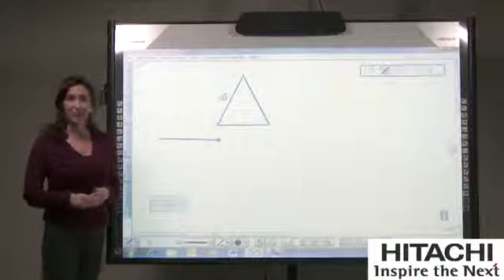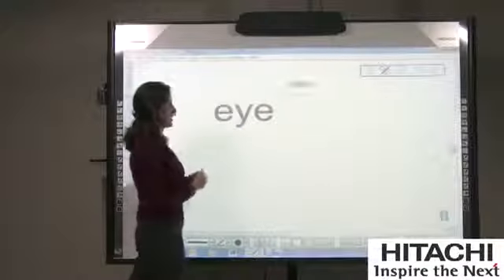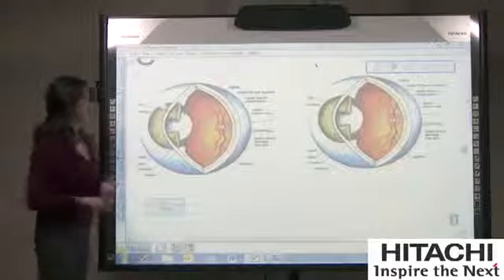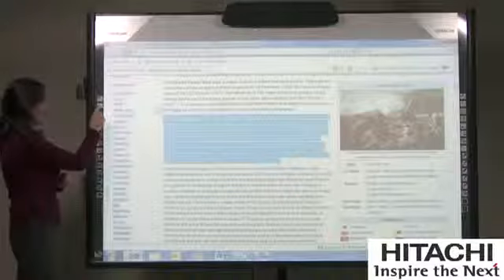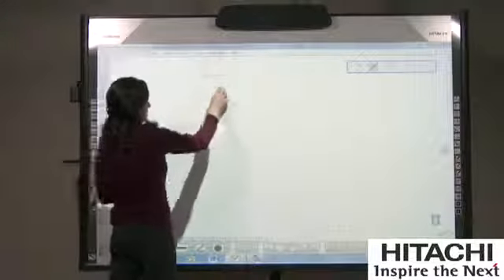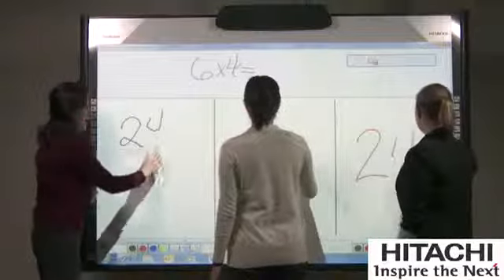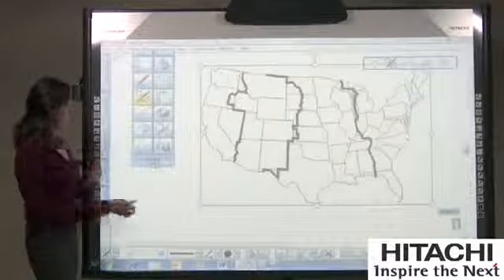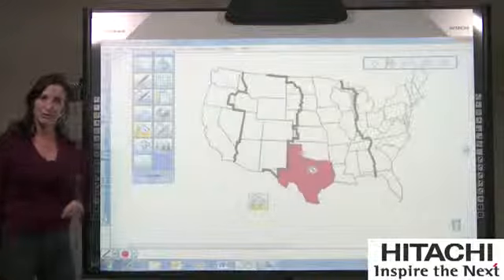Hitachi FXTRIO and starboard software